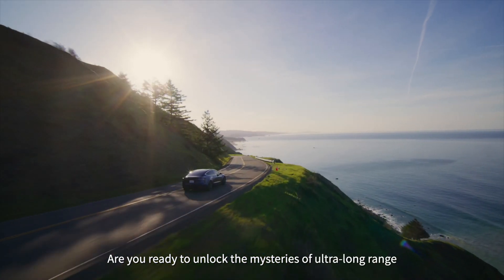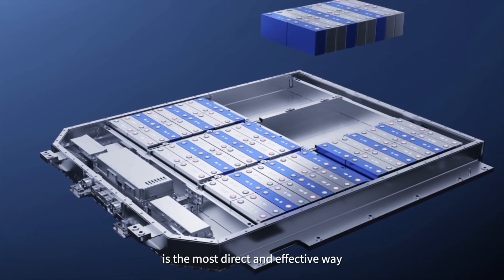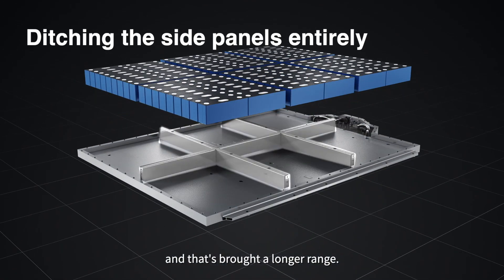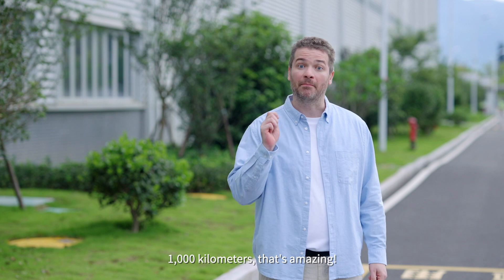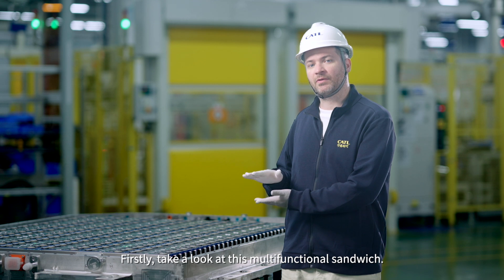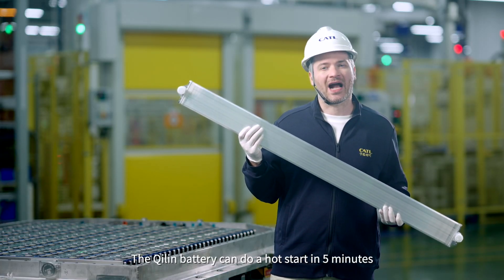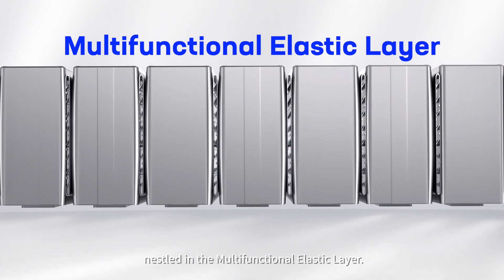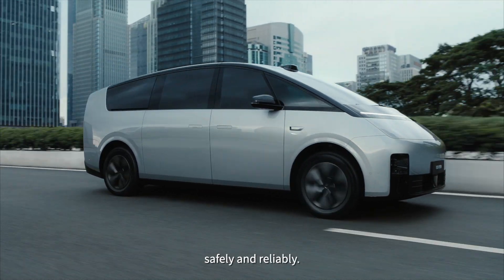Unveiling CATL’s CTP Technology Advancement Journey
From CTP 1.0 to the revolutionary CTP 3.0, CATL has been pushing the boundaries of energy density and range. Learn how each iteration brings us closer to the ultimate electric driving experience.